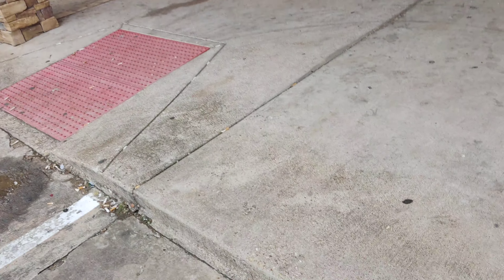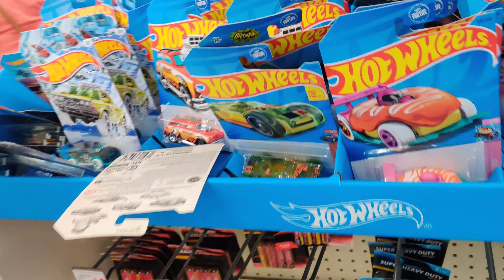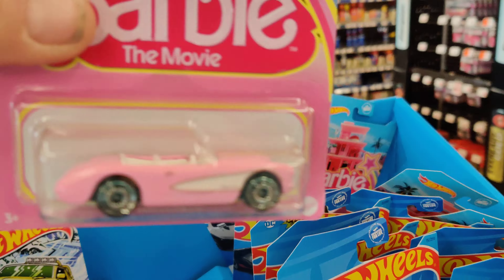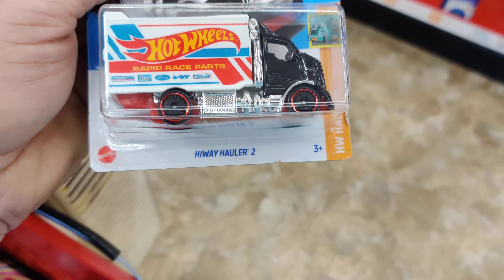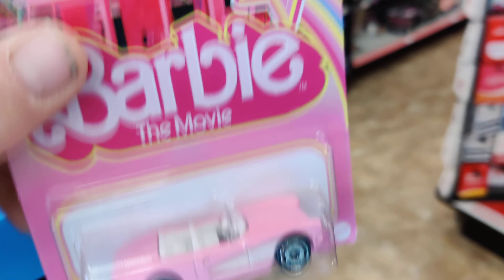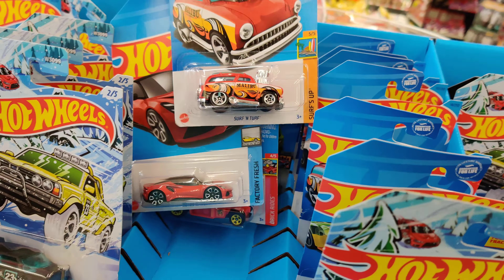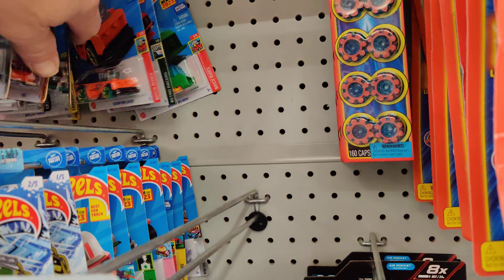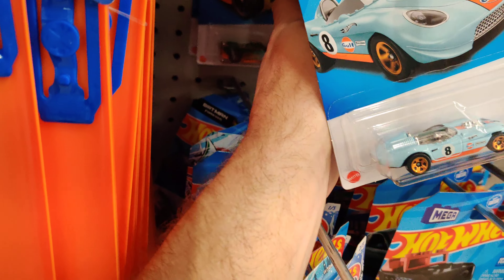Hot Wheels Hunting Tx/Who Knew Family Dollar Has Displays?!! It's A Huge Barbie Haul